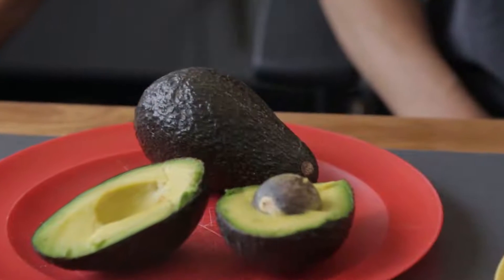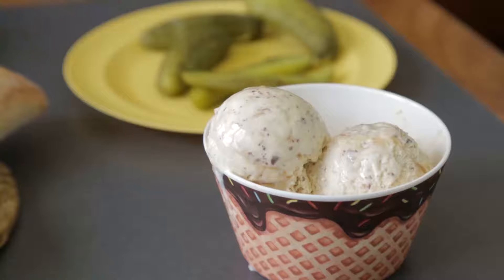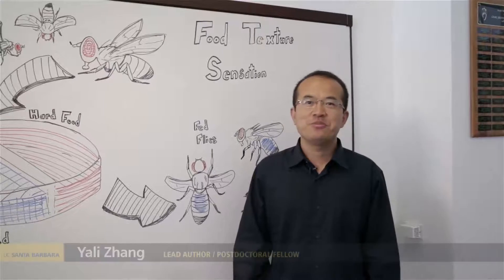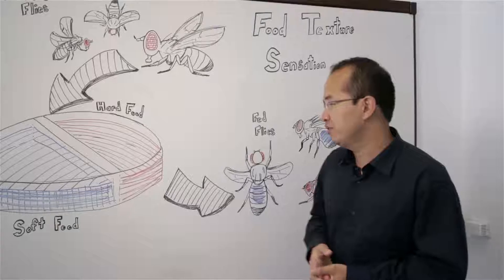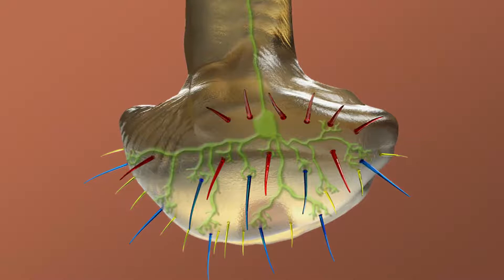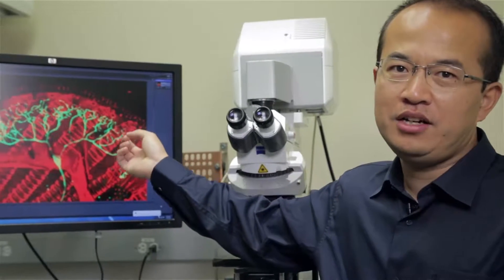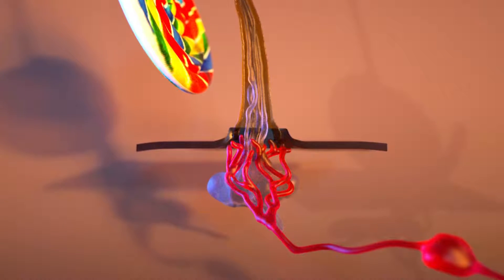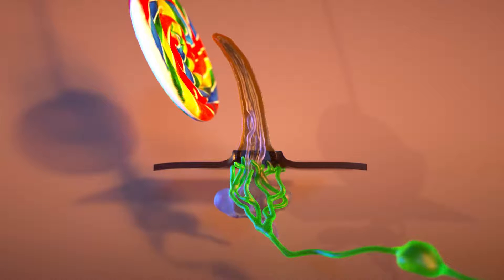The Basis of Food Texture Sensation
Food texture is an important consideration when choosing what to eat or reject. Using fruit flies as a model organism, scientists from UCSB revealed the sensors that enable the tongue to detect the hardness of solid foods, and the viscosity of liquid foods.